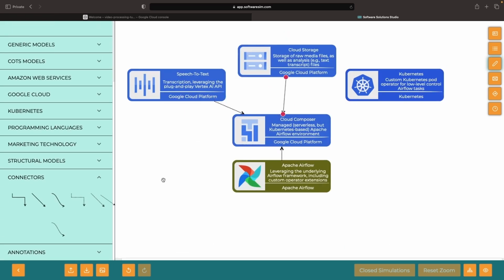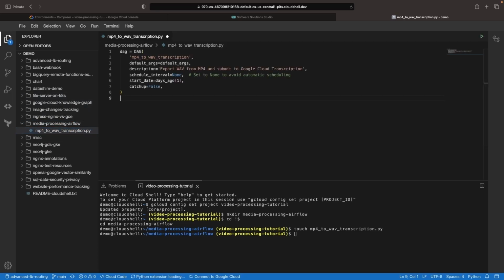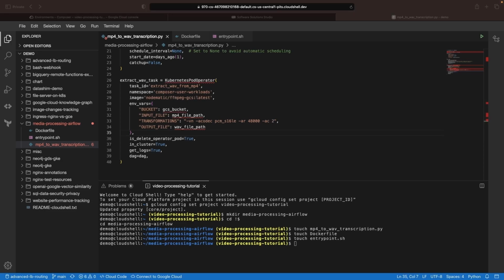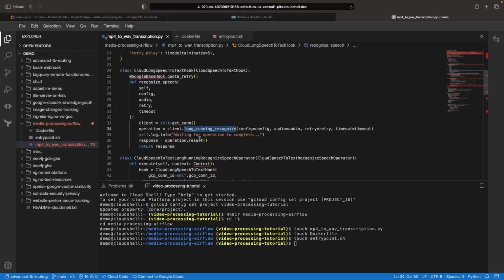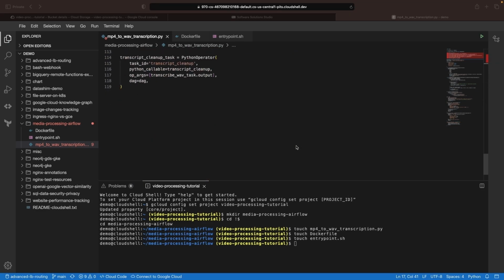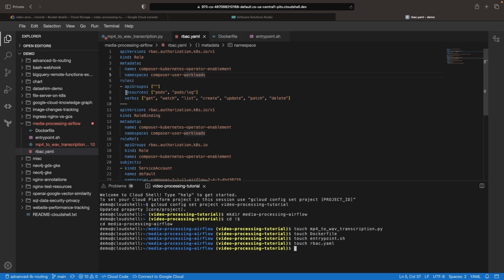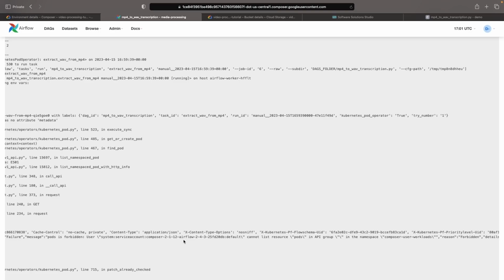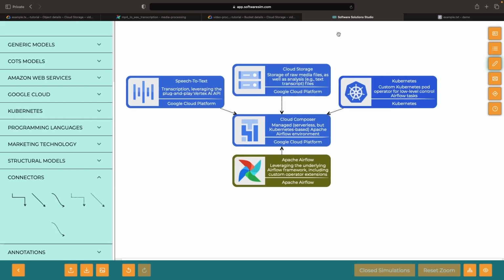Automated Video/Audio Processing Tutorial (Apache Airflow)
In this tutorial, we explore the world of Apache Airflow by orchestrating a media processing pipeline using Google Cloud Composer. Specifically, we'll guide you through an end-to-end workflow for extracting audio from video files, transcribing the audio using Google Cloud Speech-to-Text, and saving the transcript to cloud storage.

Key takeaways:
1. Learn how to set up and manage a serverless Cloud Composer environment on Google Kubernetes Engine Autopilot.
2. Build a DAG to extract audio from video files using ffmpeg and the Kubernetes Pod Operator.
3. Create a custom operator for long audio transcription jobs with Google Cloud Speech-to-Text.
4. Use Python operators to clean up and upload the transcript to Google Cloud Storage.
5. Gain insights into managing Kubernetes permissions and RBAC to ensure smooth execution of your DAGs.

0:00 Conceptual Overview
1:02 Cloud Composer Setup
2:54 Code Review (Part 1)
6:37 Cloud Storage Bucket Creation
7:13 Code Review (Part 2)
14:01 DAG Instantiation